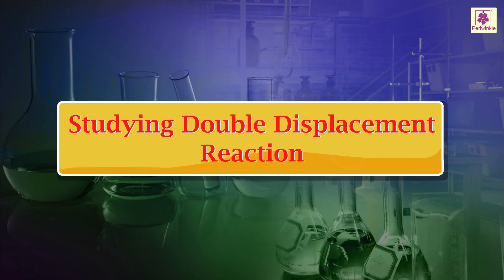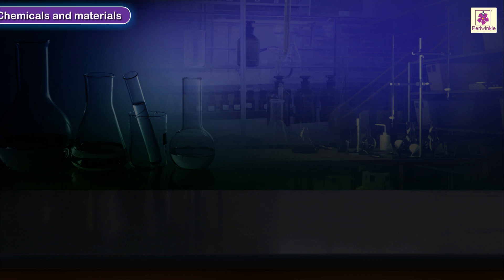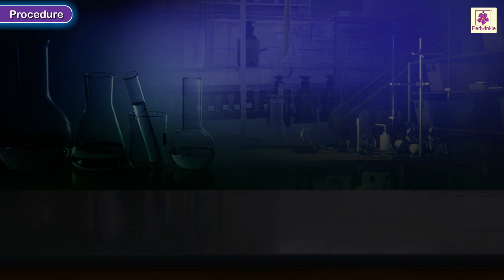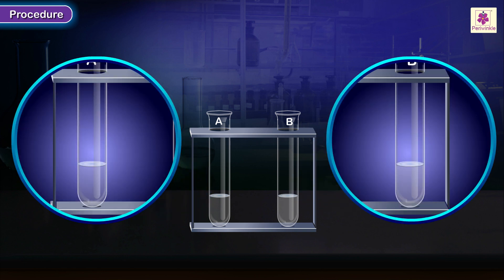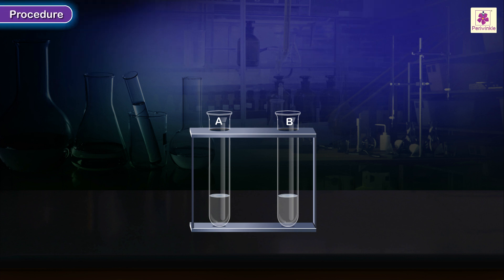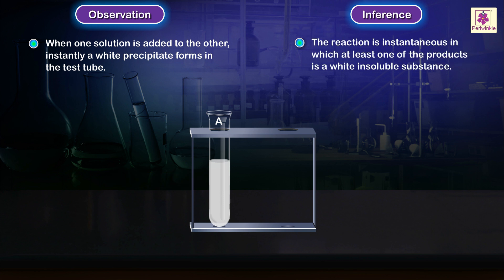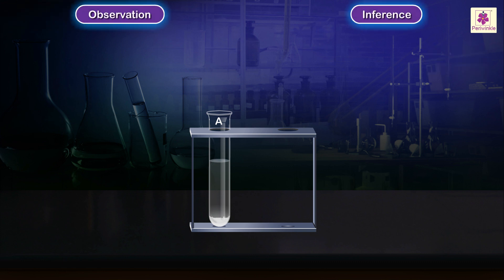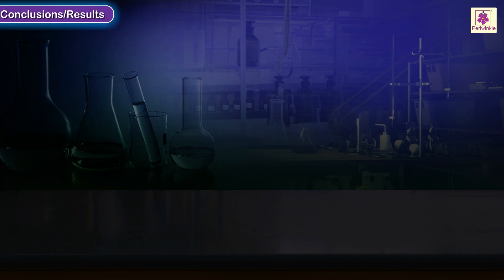Reaction Between Sodium Sulphate and Barium Chloride Solution | Chemistry Experiment | Grade 9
Reaction Between Sodium Sulphate and Barium Chloride Solution and Classify as Physical or Chemical Change | Chemistry Experiment | Grade 9